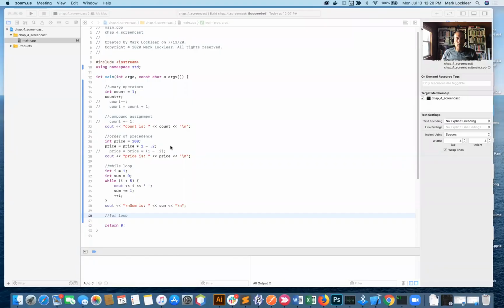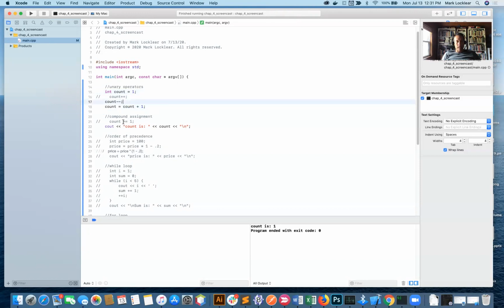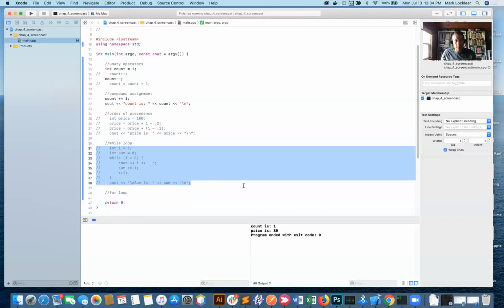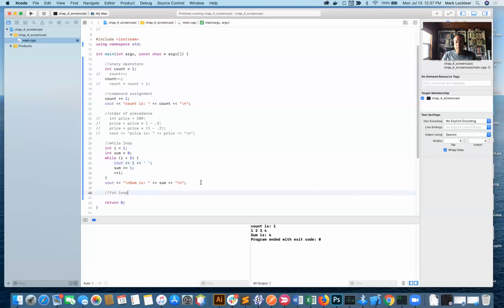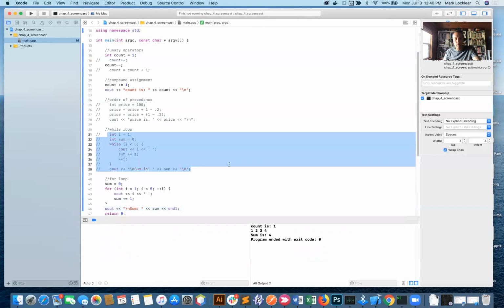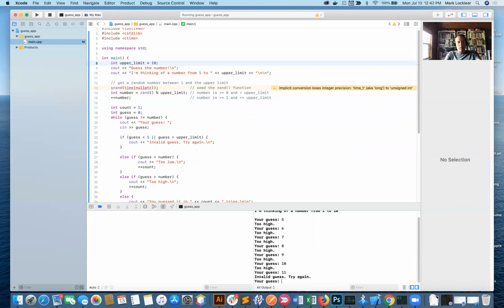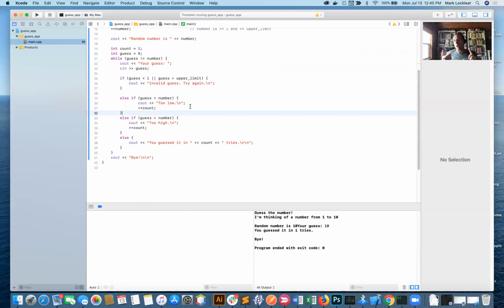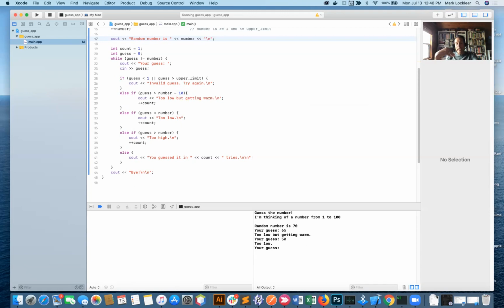Murach C++ Chapter 4